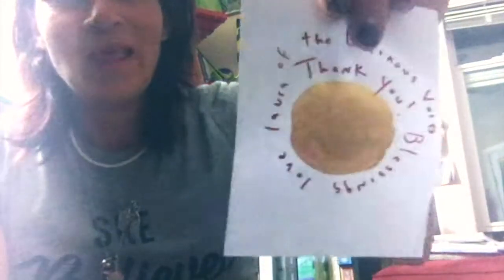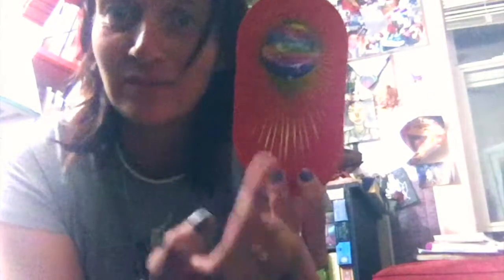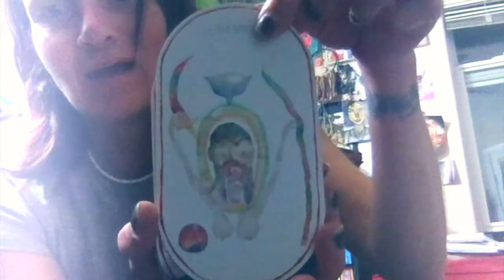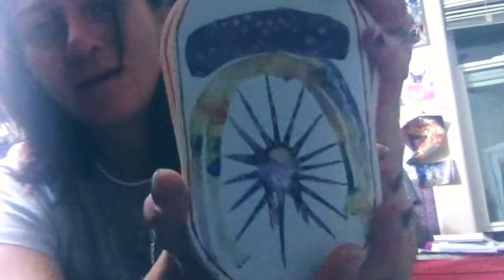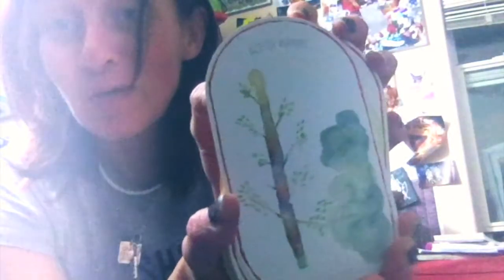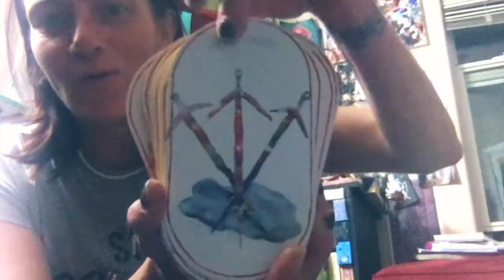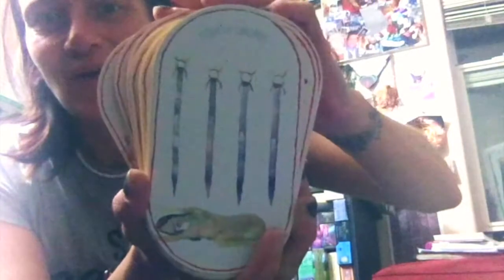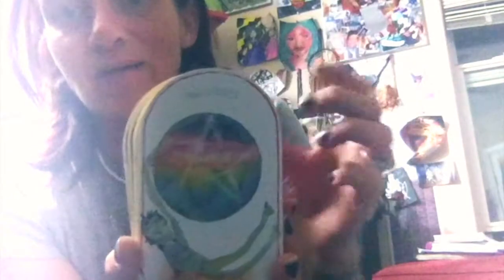cooptylew The Luminous Void Unboxing by CooptyLew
I backed the Luminous Void Tarot on Kickstarter and it just arrived today! What a beautiful indie tarot deck!!! I love it!